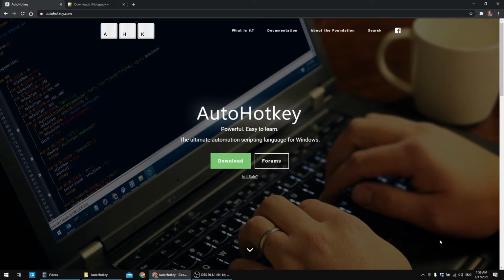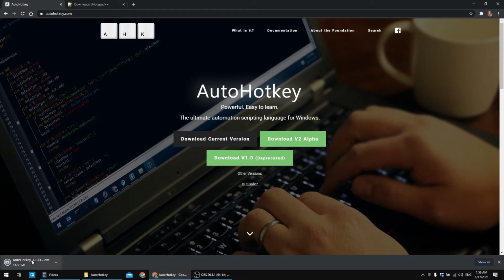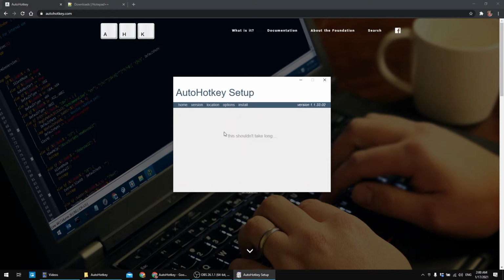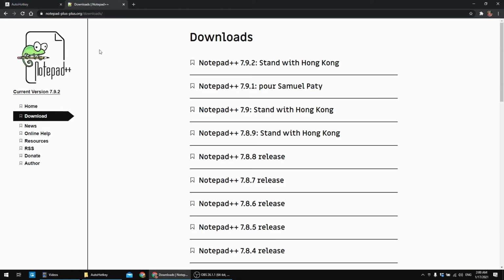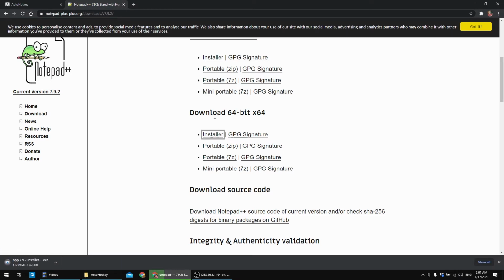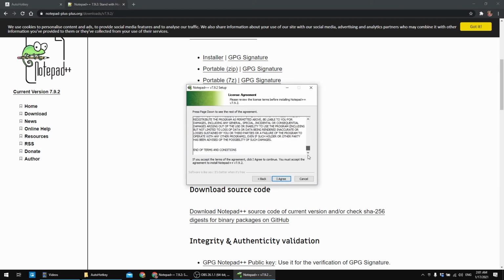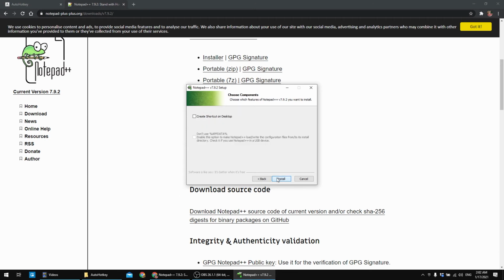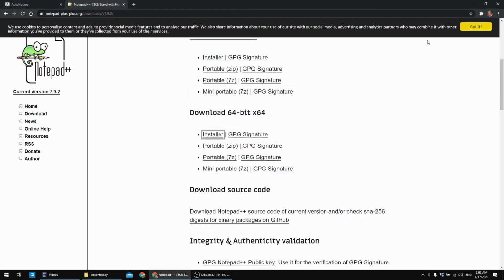Autohotkey | How to install Autohotkey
In this video you can see complete AutoHotkey download and installation process. AutoHotkey is a free, open-source scripting language for Windows that allows users to easily create small to complex scripts for all kinds of tasks such as: form fillers, auto-clicking, macros, etc. With AutoHotkey you can define hotkeys for the mouse and keyboard, remap keys or buttons. It is really helpful if you want to work faster, smarter and be more productive. I use it a lot in my workflow and decided to make this playlist so that all of you can find some benefits of using AutoHotkey in your work.